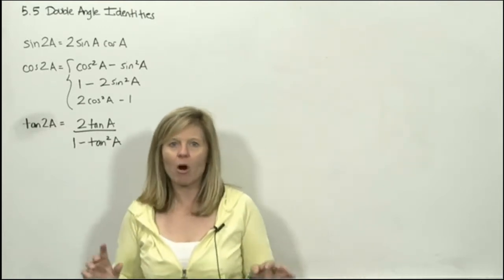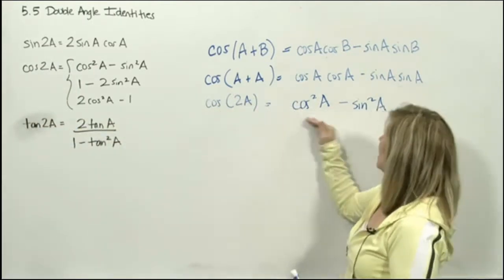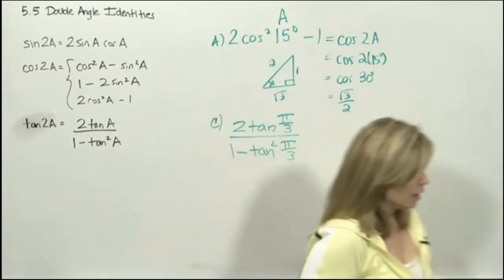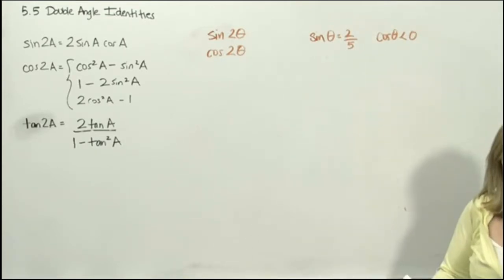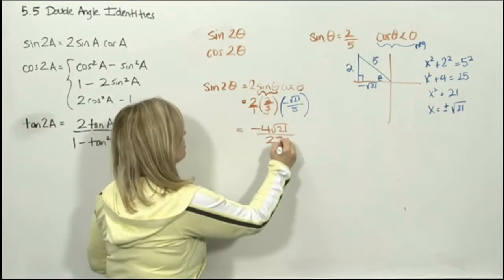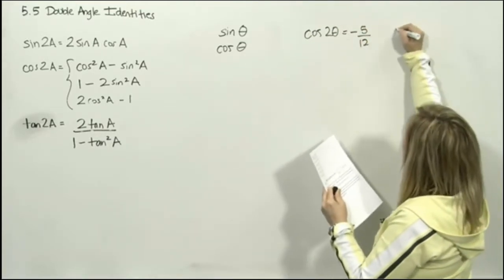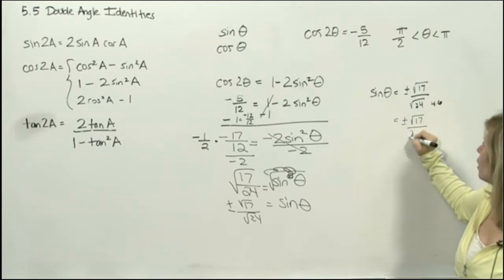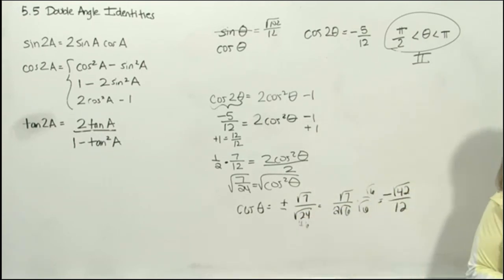math 112 section 5.5 double angle identities